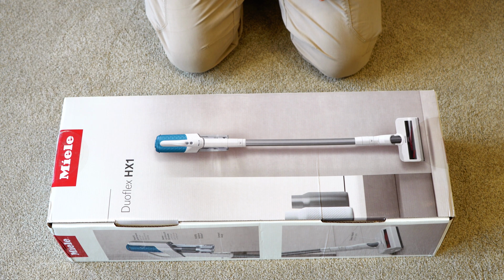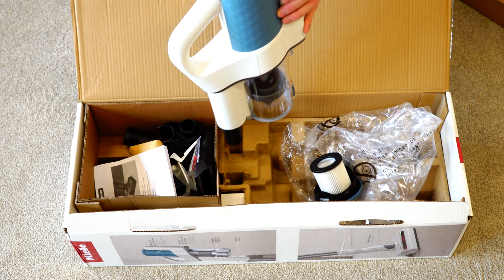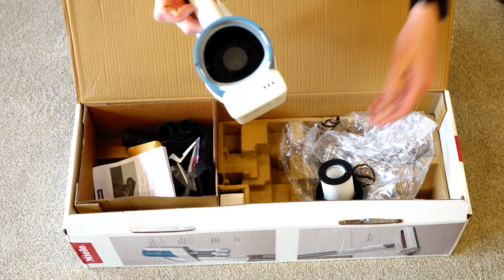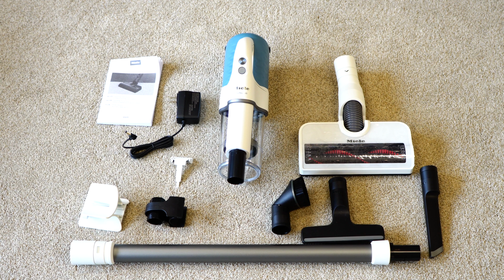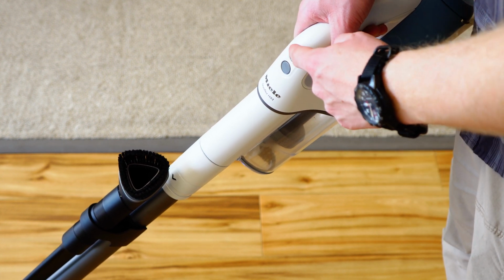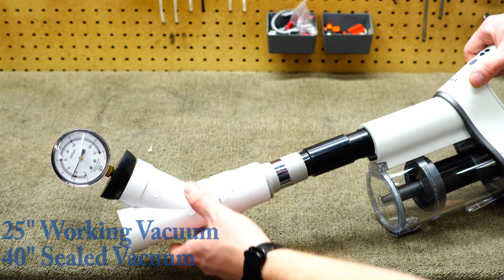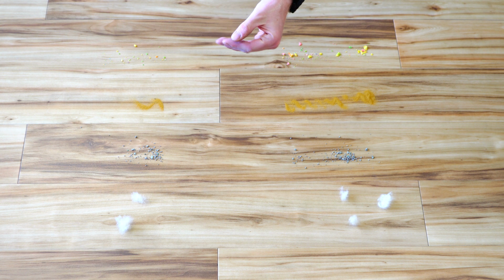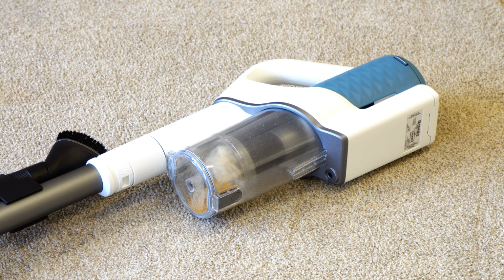Miele Duoflex HX1 Cordless Stick Vacuum Unboxing & Tests